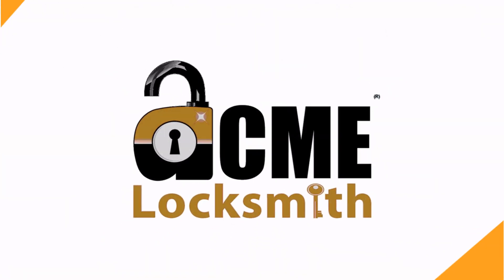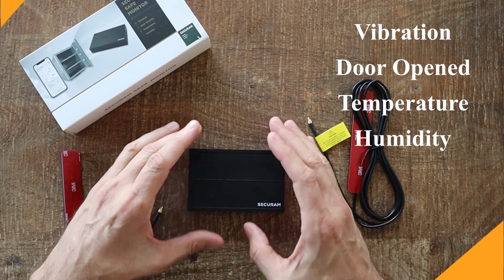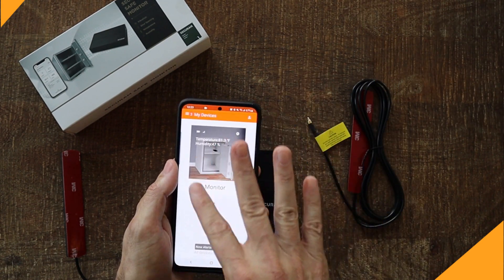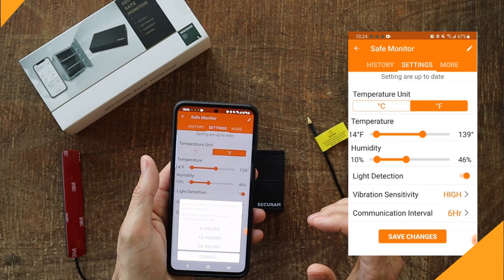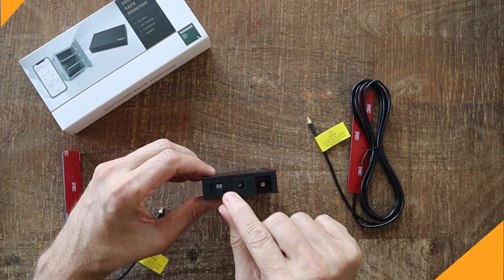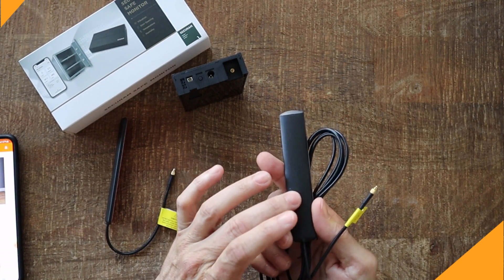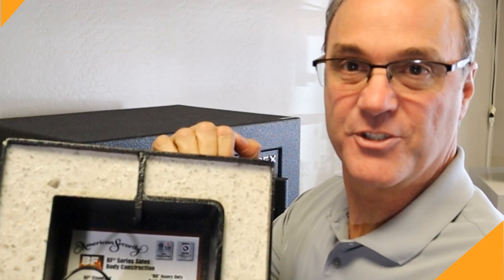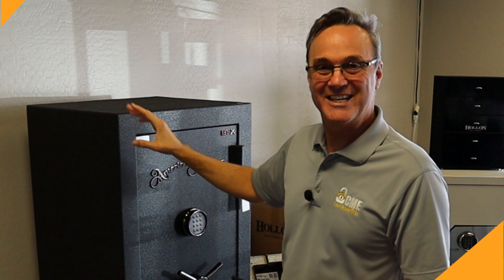Review of SECURAM Safe Sensor - Do You Need a Gun Safe Dehumidifier?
When you have a safe, probably the most important thing you'll want to measure is the safe's humidity. Will you need a gun safe dehumidifier? Is your safe dehumidifier working? The SECURAM safe monitor can tell you what the humidity levels are in your safe and so much more.

SECURAM Safe Monitor:

Plug in Gun Safe Dehumidifiers

The SECURAM Safe Monitor is an all in one instrument to measure humidity, temperature, and
movement. It includes a humidity sensor, temperature sensor, light sensor and impact monitor.

The temperature and humidity sensors are ideal to protect the content of the safe from excessive moisture and heat. It measure humidity and temperature to provide an alert to your phone when the safe has gone outside of your set levels.

The safe impact sensor and door open sensor provide real time feedback if someone is trying to get into your safe.

We tested it and came away impressed. It could also be used to measure wine cellar humidity or wine cellar temperature as well as cigar humidors. Anywhere where humidity and temperature are important to the overall quality of the product.
It can be used as a phone alert for glass breakage on store front doors too!